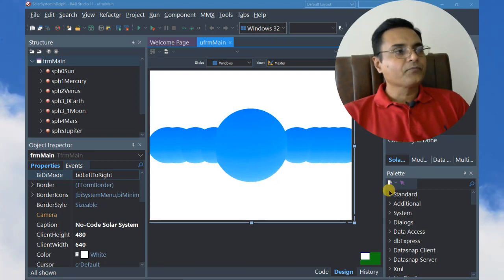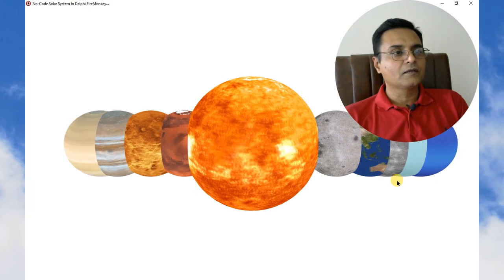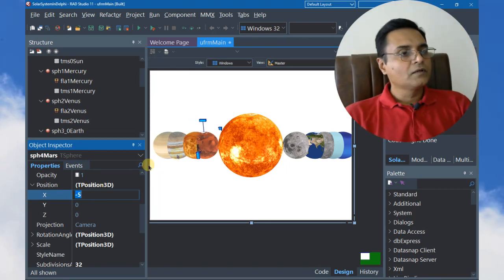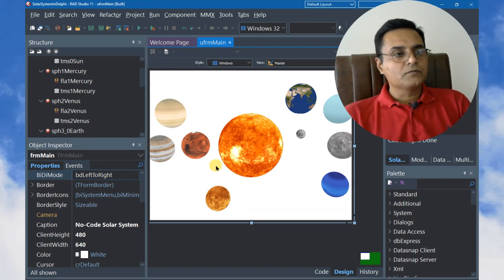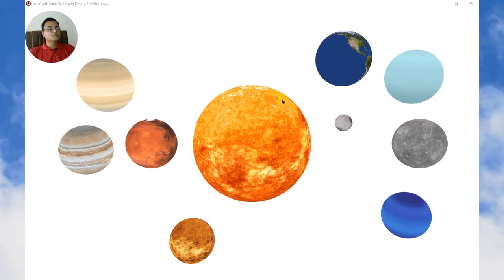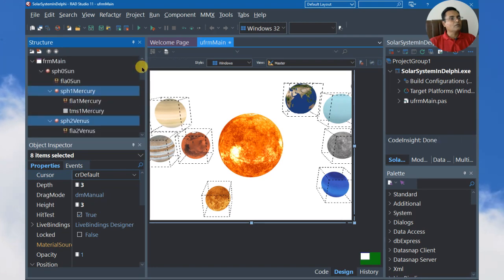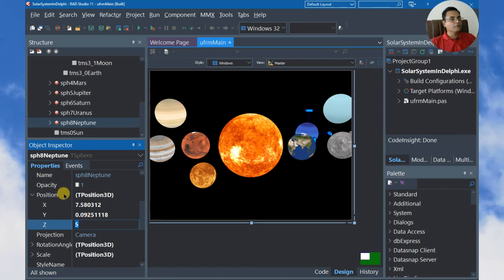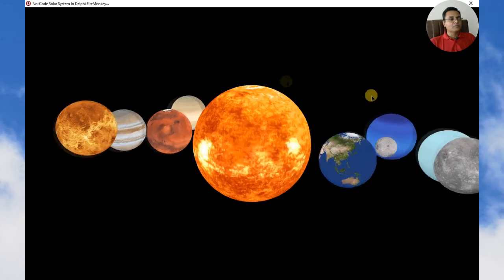07 - How To Apply 3D Textures?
This Delphi FireMonkey tutorial creates a basic 3D solar system.

Textures are applied to planets and the Sun.
Planet sizes and positions are adjusted to fit on screen without overlapping.

A key concept is demonstrated: using parent-child relationships to animate planet rotation.
Planets are made children of the Sun, causing them to rotate around it.
The Moon is made a child of Earth, making it rotate with Earth.

The video ends with a preview of the solar system and upcoming parts in the series, where viewers will learn to:

* Fine-tune planet positions for better presentation.
* Arrange planets in a single line for a visually appealing rotation.
* Utilize the z-axis to prevent overlapping.
* Create a black background for a more realistic space look.

This project aims to build a 3D solar system entirely through visual design, without code.